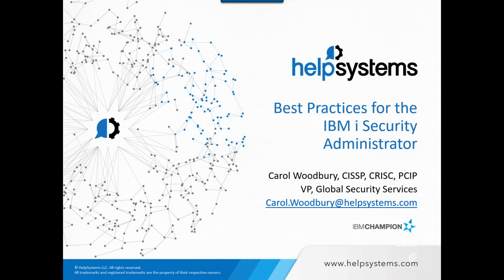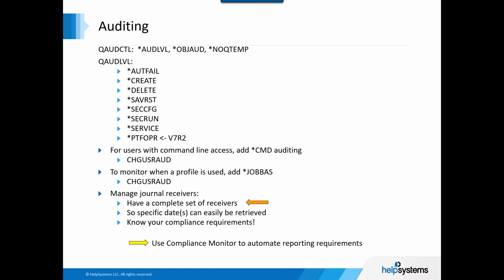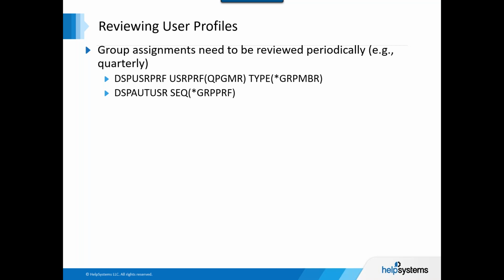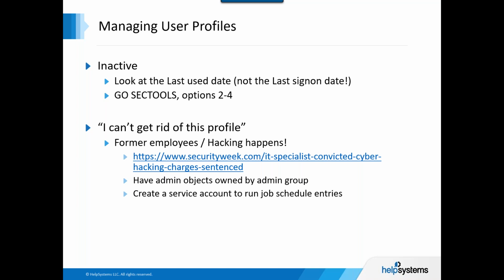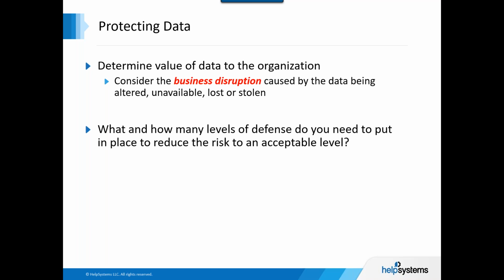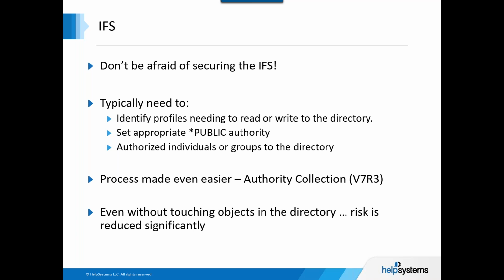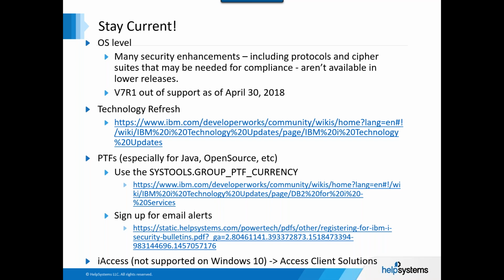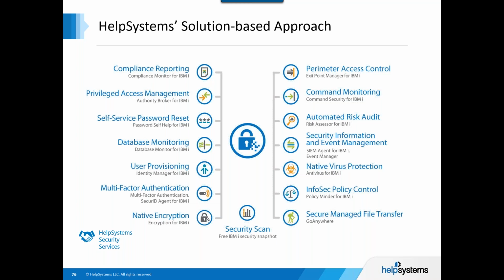Security Best Practices for the IBM i Administrator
Time is short. As an administrator, you know that you should be looking at the security configuration of your system, reviewing reports on a regular basis, and performing specific tasks, but you don’t have the time to investigate exactly what that means.

During this webinar, Carol will provide a checklist of tasks that you can follow and actions you can take to ensure that you are following the best practices for security on your IBM i. Examples of what will be discussed include:
- Which system values should be reviewed for changes
- The audit journal entries that should be reviewed on a regular basis
- Best practice settings for user profile configuration (including group profiles   and service accounts)
- Examples of using the security services in QSYS2 to make configuration review easier